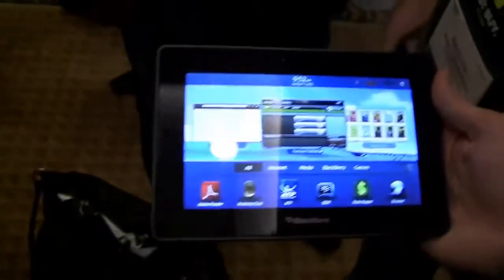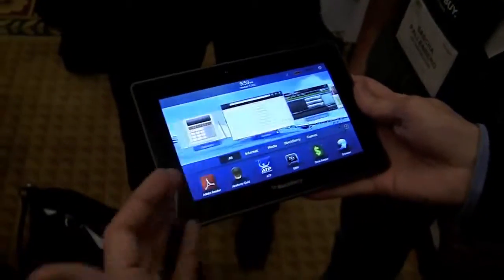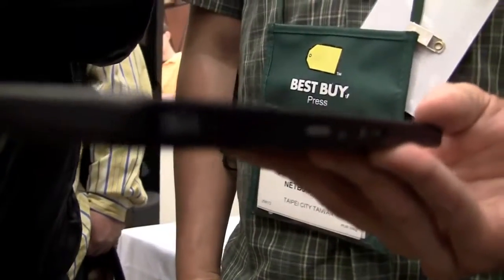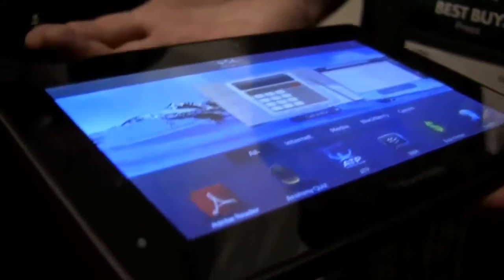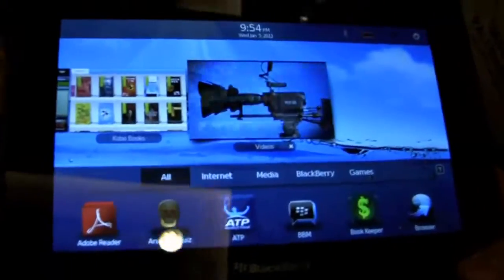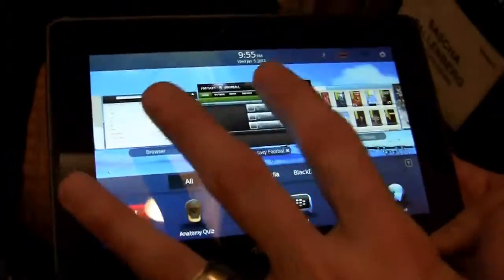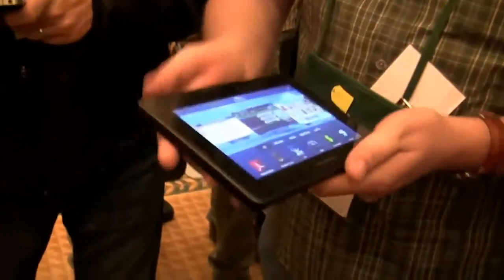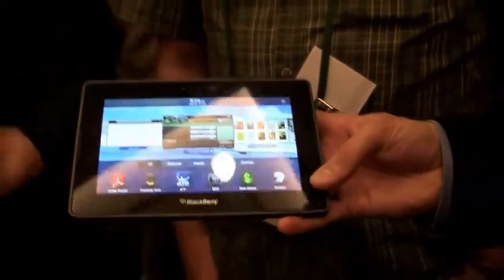Blackberry Playbook Walk through at CES 2011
- a quick tour of the 7-inch BlackBerry Playbook tablet running on a QNX OS, dual core. Tasty!